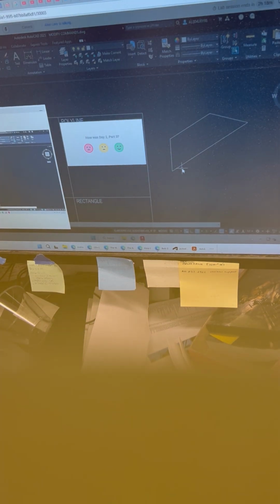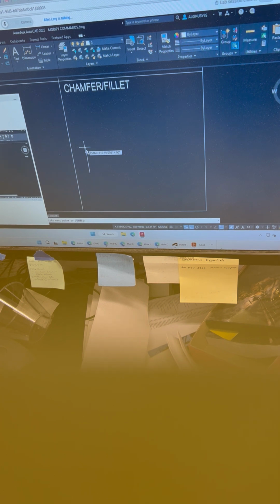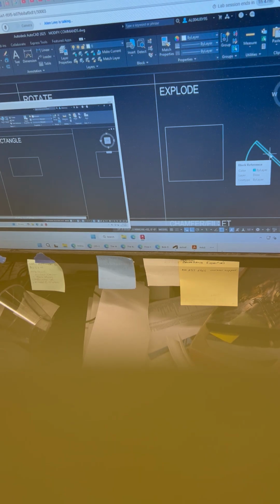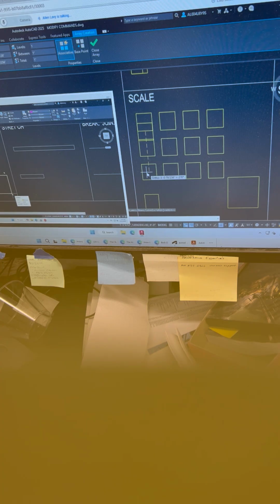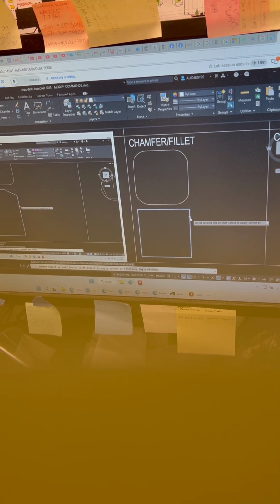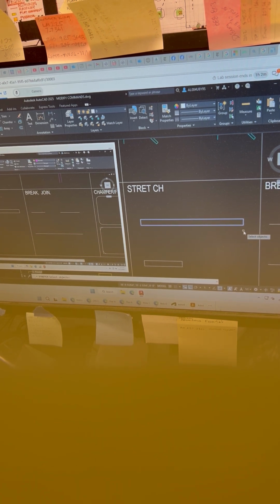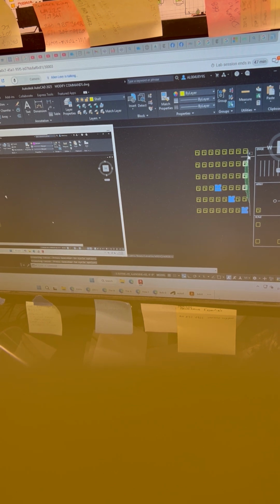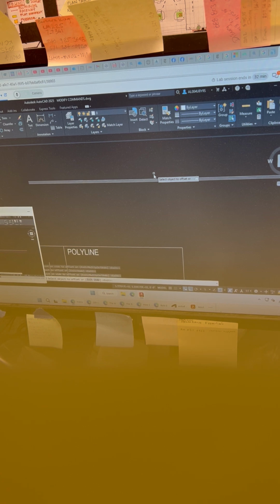AutoCAD Training Level 1 Day 2 Session 4